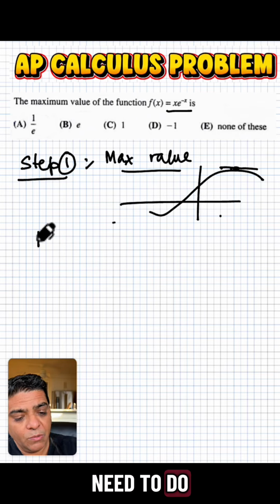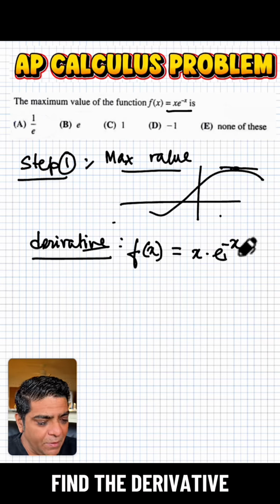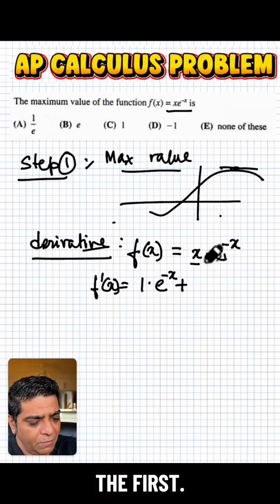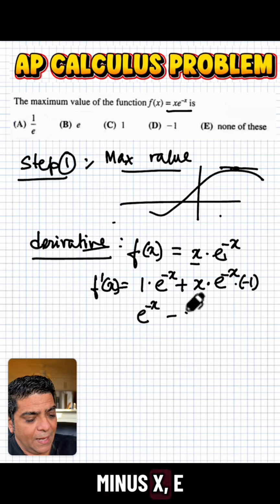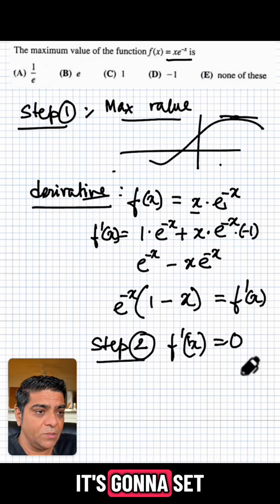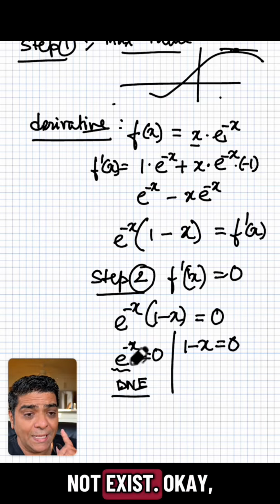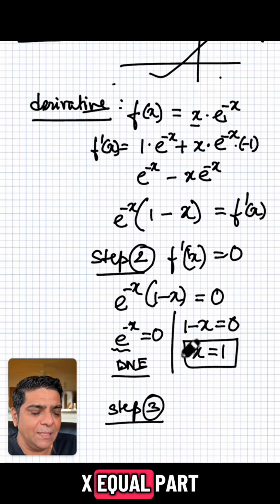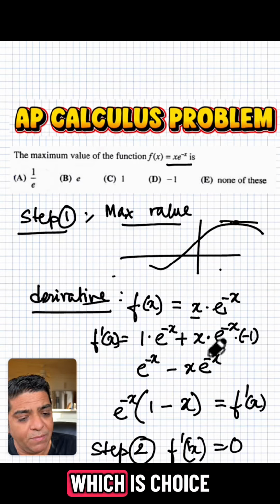Can you solve this AP CALCULUS PROBLEM?